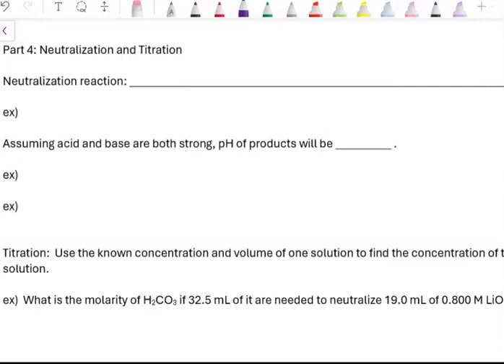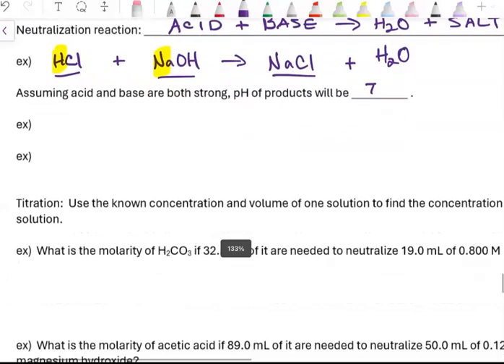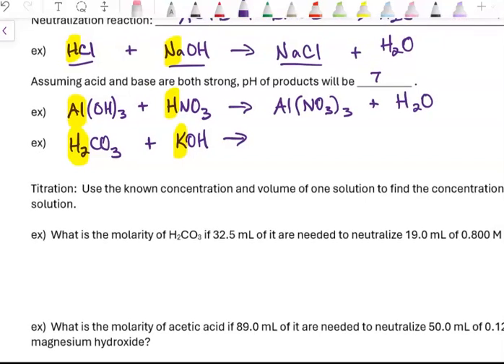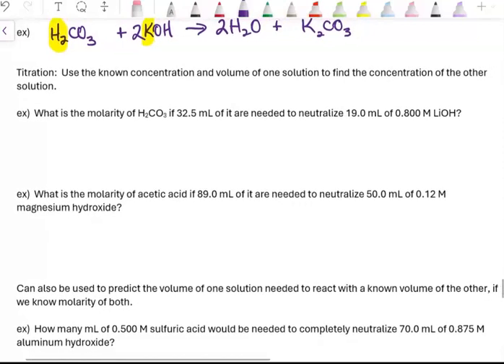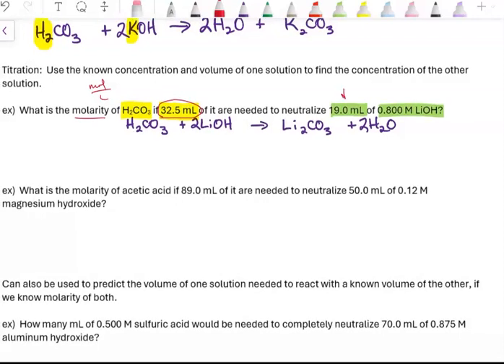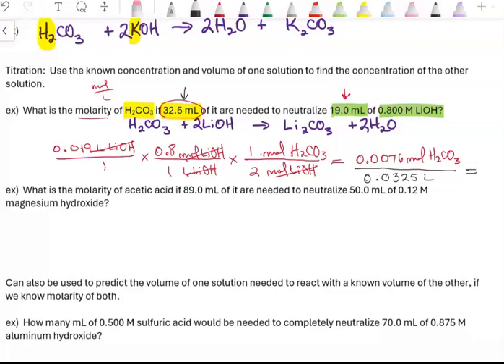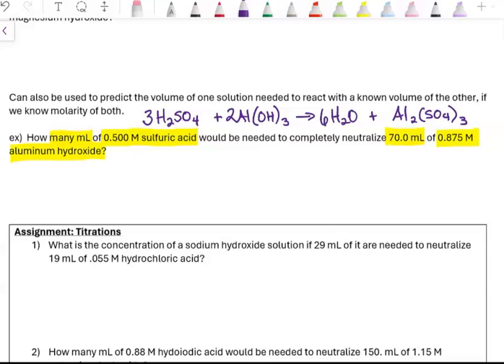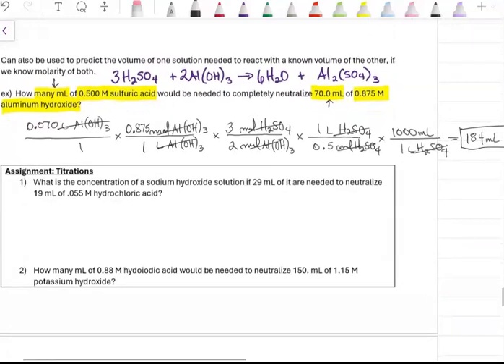Neutralization and Titration